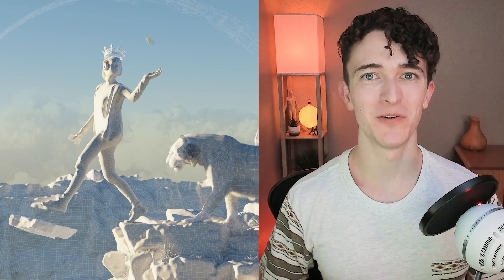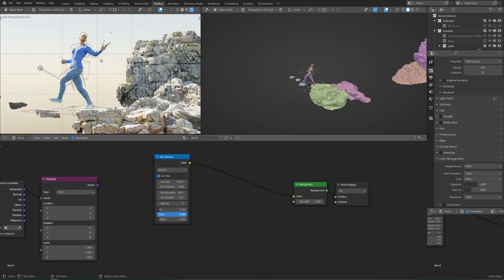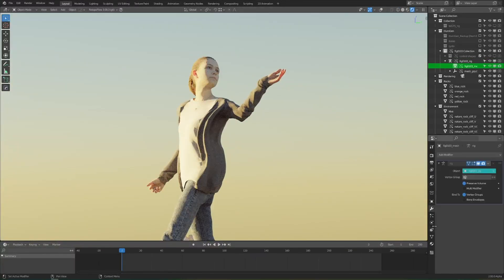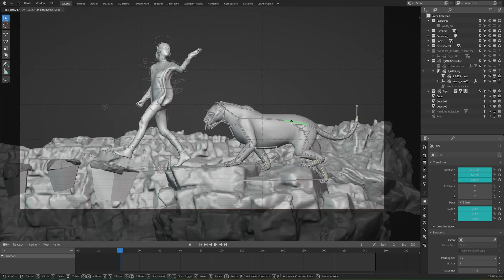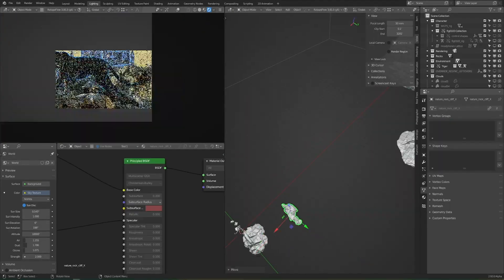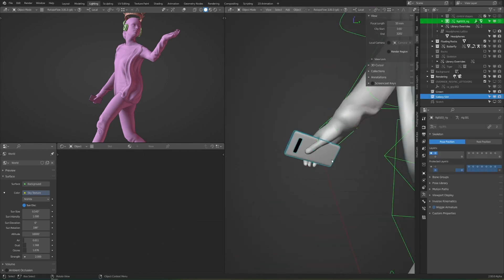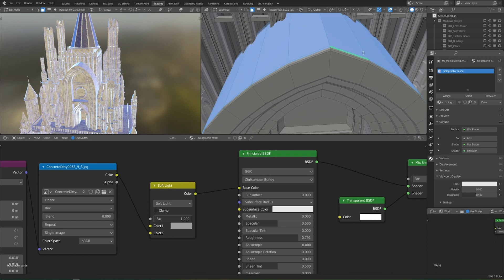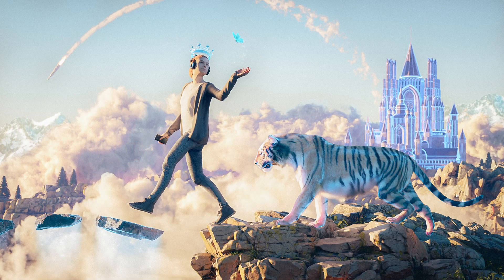How I made this render in Blender...starting with a sketch (Useful Tools and Lazy Hacks)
From a stick figure sketch to final render, I show you my process for translating an art idea into Blender. I also talk about my journey to becoming a better artist...including all the issues I run into along the way and how I get around them.

In the end, I go back to the artwork - after some time had passed - and give it a round of honest self-critique

🛒 I created this artwork for the occasion of Blender Market's spring sale in 2021. Because of that, I used quite a few assets and tools from Blender Market - you can find them all there

00:00 - Introduction
00:13 - Block Out
01:07 - Posing the Character
02:35 - Concept and Inspiration
05:31 - Cleaning up the Character Scan
07:46 - Adding the Headphones
08:59 - Creating a Glow Shader
10:52 - Adding the Tiger
12:11 - Adding Clouds
13:16 - Adding the Castle
14:12 - Adding a Butterfly
14:45 - Adding Deer and a Skeleton
15:48 - Tweaking the Clouds
16:28 - Adding a Crown and Phone
18:17 - Adding a Rocket and Trail
19:40 - Adding Vegetation
20:16 - Fixing the Character Details
22:20 - Final Scene Tweaks
23:40 - Photoshop Editing
26:14 - Final Result & Thoughts
27:10 - What's Coming Next

For Blender beginners, we have a free tutorial series "Getting Started with Blender"